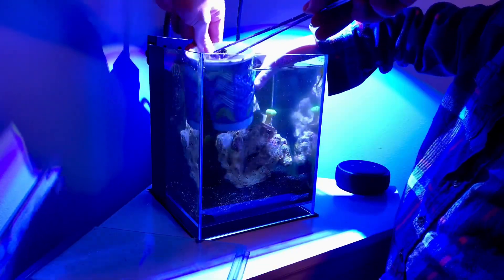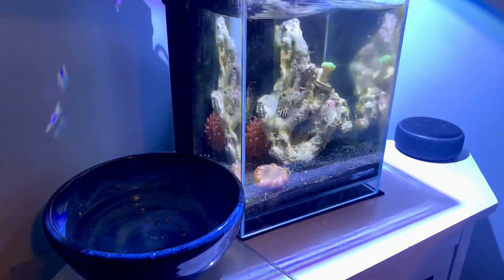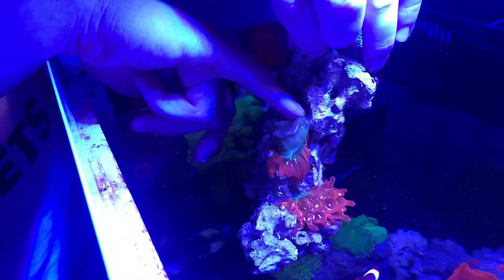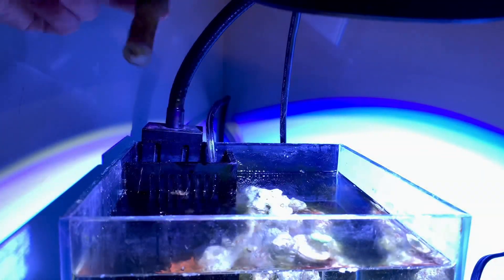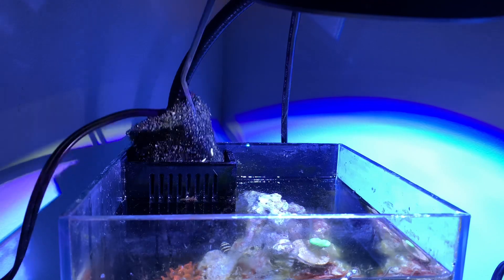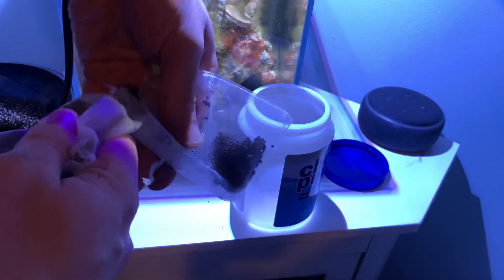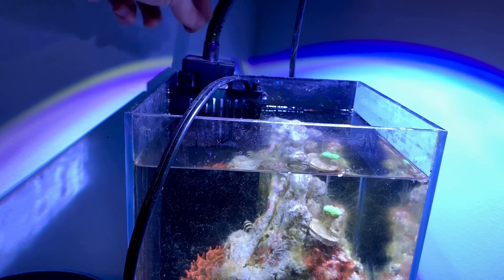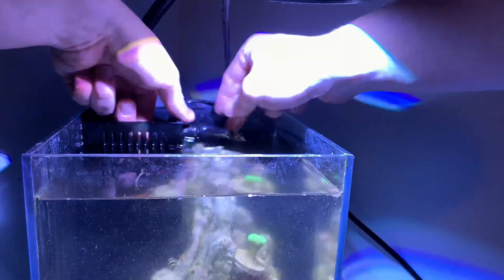Some Tank Upgrades! Episode 9 of building your own pico reef.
It’s time to show that upgrades can happen at any time. I needed some help with more flow and some extra filtration. I also added a couple new anemones to this tank. I’ll have to find a pump another time since this one didn’t quite do its job.

Tank details:
Lifegard 2.65 all in one aquarium
Kessil a80 tuna blue
No heater (74 in room)
Stock filtration/pump (upgrade at a later time)
Black diamond sand